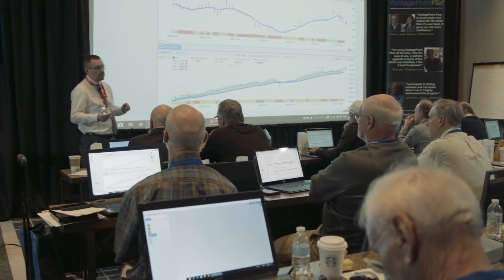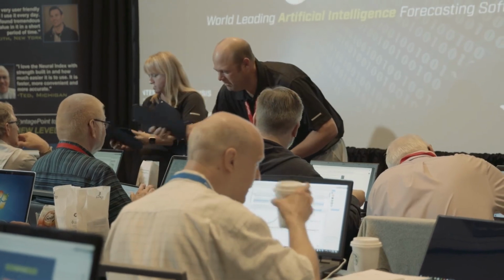What is the impact of using VantagePoint AI Software when trading?